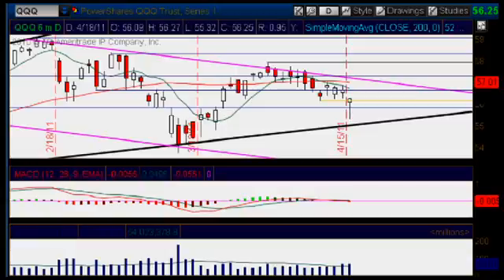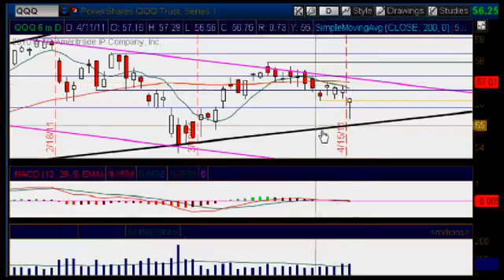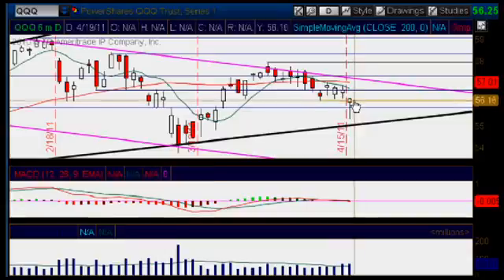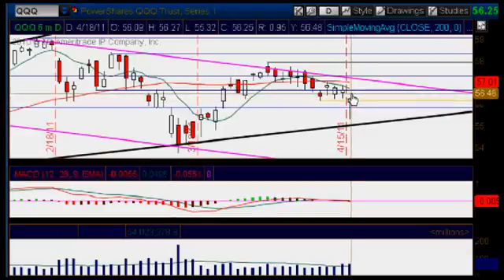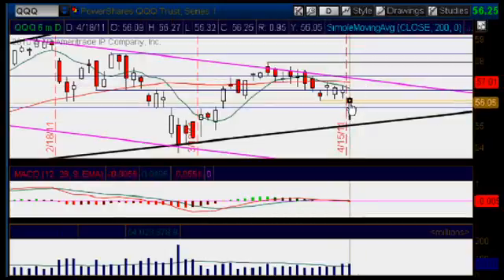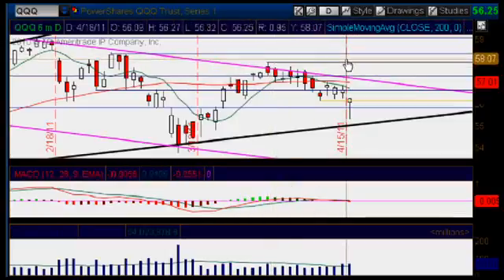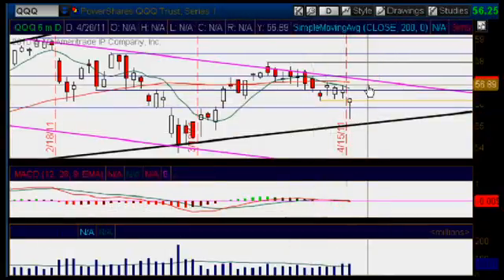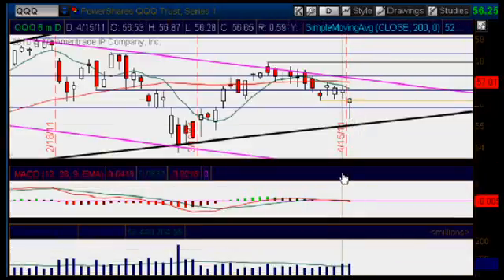QQQ Analysis - Monday Report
Hello Traders! Very volatile day on Wall Street today after S&P downgraded its outlook on the long-term sovereign debt of the US to "negative". Hammer formation on the QQQ daily! Trade smart - Carolina :)